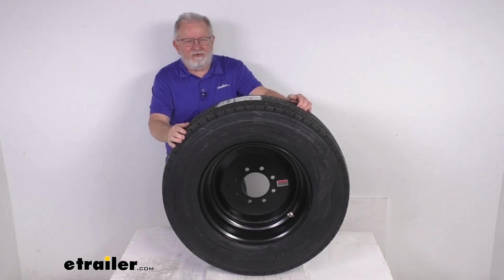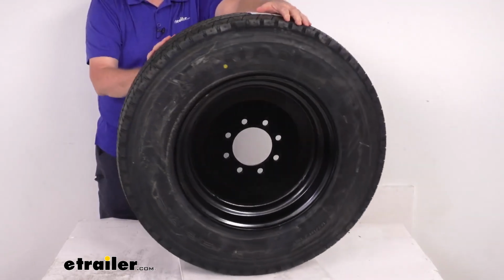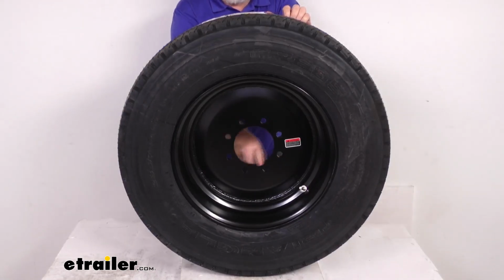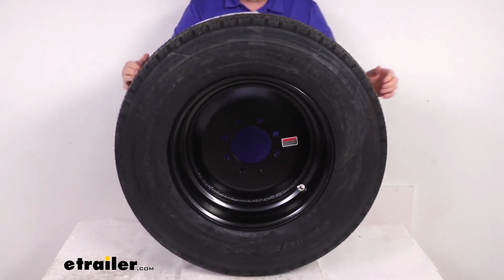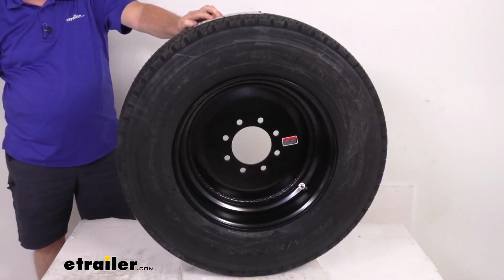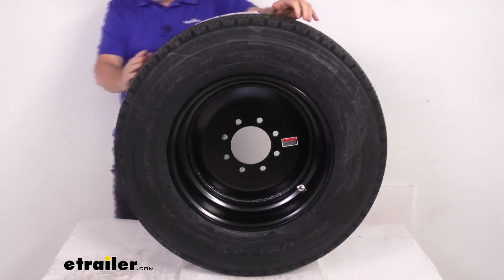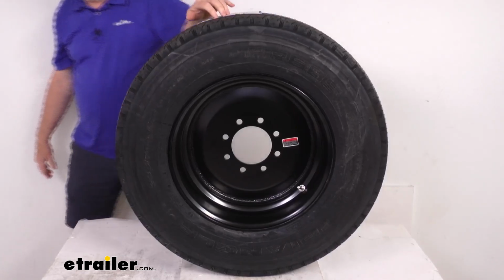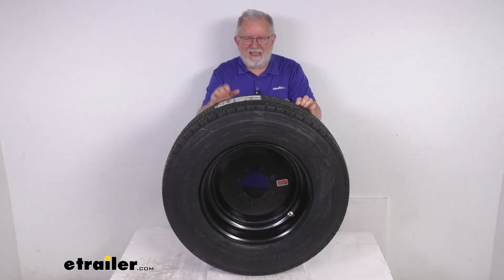etrailer | Review of Triangle Trailer Tires and Wheels - Tire with Wheel - TR85ZR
Click for more info and reviews of this Triangle Trailer Tires and Wheels:

Hello, everybody, this is Jeff at etrailer.com.  Today we're gonna take a look  at the Triangle 235/75R17.5 radial tire in a Load Range J,  and it's mounted  on this 17 1/2 inch black solid center steel trailer wheel,  with an offset and the 8 on 6 1/2 inch bolt pattern.  Now this tire and wheel assembly  is designed for use on heavy-duty trailers.  The wheel is a heavy-duty wheel.  It is sturdy steel construction.  And as you notice,  we mentioned it has a solid center design to it,  gives you excellent corrosion resistance,  and it has a black powder-coat finish over an e-coat primer  on the front and even on the back of the wheel.

Now this wheel is a hub-piloted wheel,  has a pilot hole diameter of 4.76 inches,  and it'll center exactly on the hub of your trailer.  And when we say hub-piloted,  that means it centers on the hub here.  So the lug holes, they have a non-chamfered bolt holes,  meaning no bevel to them.  And because of that,  this wheel does require the use  of 5/8 inch by 18 size flange nuts for installation,  which we do sell separately on our website.  So when you put this on your trailer,  it'll center on the hub and not on the lug nuts.

Now this wheel does also have 1/2 inch negative offset,  which means this wheel's gonna move away  from the trailer frame.  And offset is always measured  from your mounting surface of the wheel.  It usually will, if it's at the center,  that's a zero offset.  If it moves towards the,  if that mounting surface will move  towards the back of the wheel, that's a negative offset.  So this one's gonna be 1/2 inch negative,  which we mentioned it'll move the away from,  the tire wheel away from the trailer frame.

A few dimensions on the wheel.  The diameter is 17 1/2 inches.  The width on just the wheel is 6 3/4 inches.  We mentioned the bolt pattern on this  is an 8 on 6 1/2 inch bolt pattern.  And if you wanted to measure that on a wheel  that's an even number of rugs, like in this case, eight,  it's pretty easy because the lug holes  are directly across from each other.

So when you go to measure it,  all you have to do is pick any hole, let's say this one.  Measure from the center of that hole  to the center of the hole directly across from it.  So on this wheel, it'll measure 6 1/2 inches.  So that means it's an 8 on 6 1/2 inch bolt pattern.  The wheel does have a weight capacity of 6,005 pounds.  And the tire that's mounted on it  is a premium, multi-use, steer-in-all-position radial tire.  It's constructed with all-steel belts to enhance durability  and extend the tread life.  If you notice, we show you that shot,  it's got very wide shoulders  to promote even wear and better traction.  And it offers an enhanced casing package,  helps improve toughness and retreadability.  The tire size, which will always be stamped on the sidewall,  235/75R17.5.  R means that it is a radial tire.  Section width, it's gonna measure 9.3 inches.  Overall diameter from the bottom to the top  when it's inflated is 31.4 inches.  And this tire is a Load Range J,  which means it's an 18-ply-rated tire.  So it has a maximum load capacity of 6,005 pounds  at 125 PSI.  And the last thing I wanna mention  is the tire does have a speed rating stamped on it,  and it's by a letter designation  that's stamped on the sidewall.  And where it's located is right after the tire size.  You'll see two numbers for the loaded next  and then they have a letter J stamped there.  Speed or the speed rating J will mean  that it's a 62-mile-per-hour-speed-rated attire.  But that should do it for a look  at the Triangle 235/75R17.5 radial tire in a Load Range J,  mounted on a 17 1/2 inch black solid center  steel trailer wheel,  with an offset and the 8 on 6 1/2 inch bolt pattern.